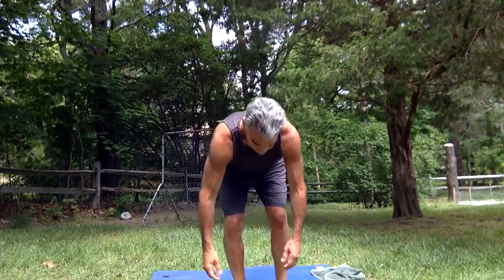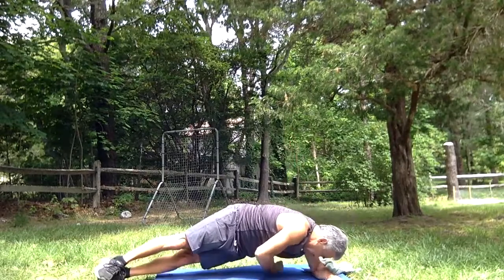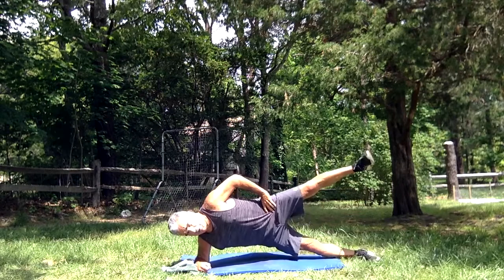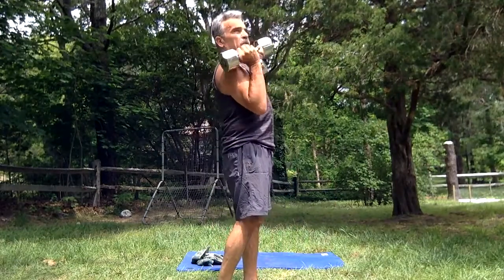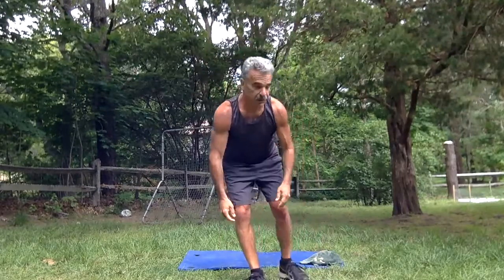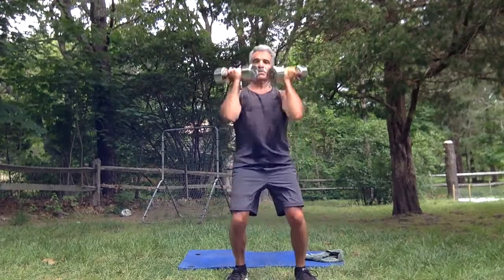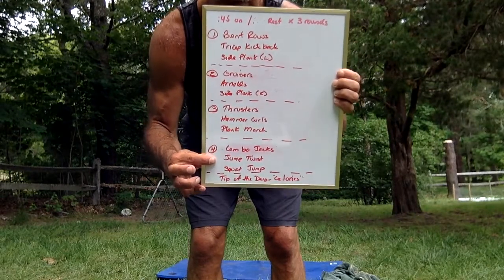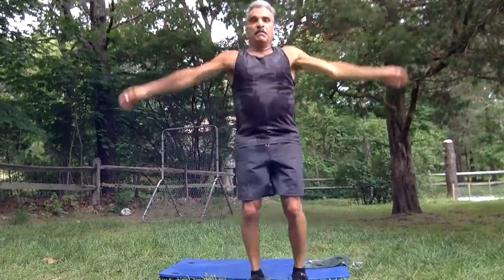Tri-set workout with Coach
You will need: Pair of light Dumbbells, a mat, and your own music.

The Workout: 4 circuits of 3 moves. Each exercise is performed for 45 seconds with a 15 second rest. Perform 3 rounds of each circuit for a total of 36 minutes.

Tip of the Day at the end.